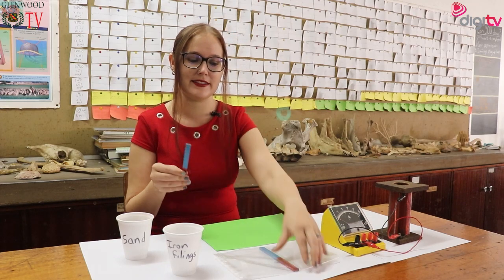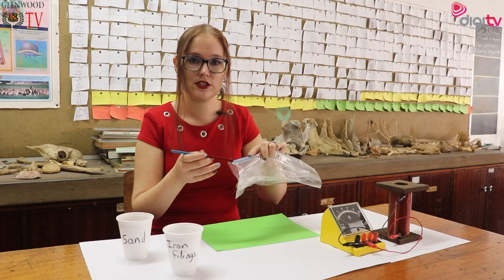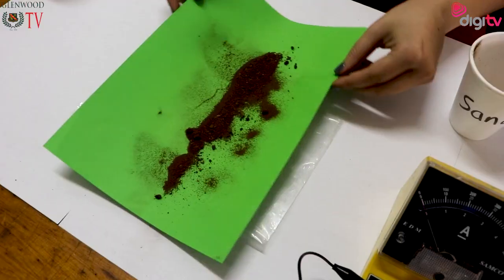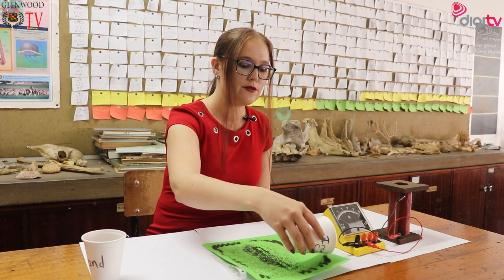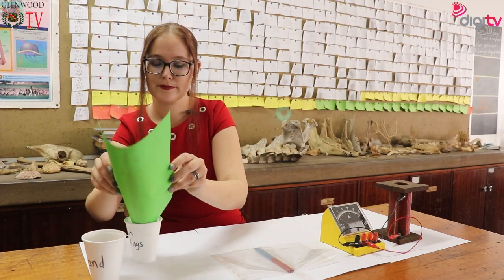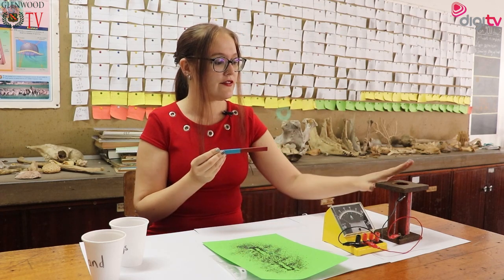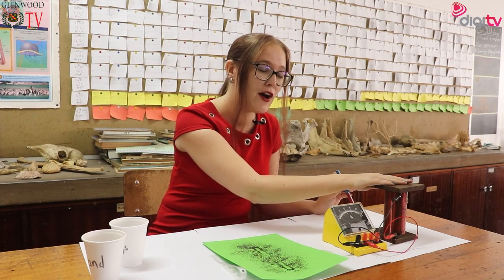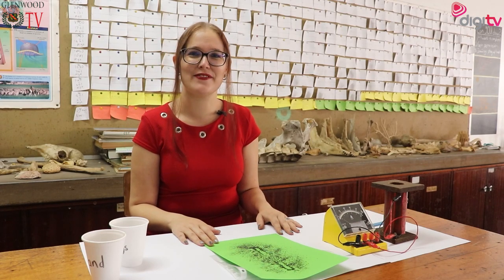FUNFACT FRIDAY EPISODE 13 FINALL